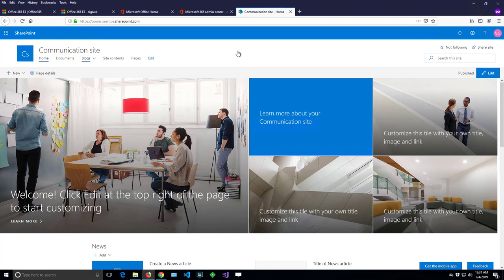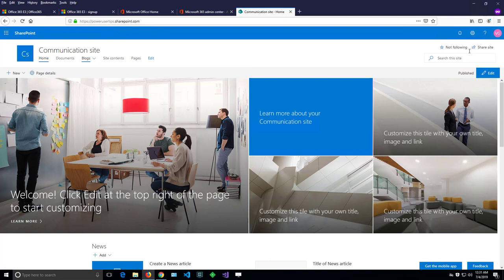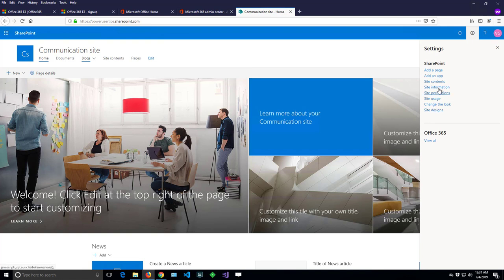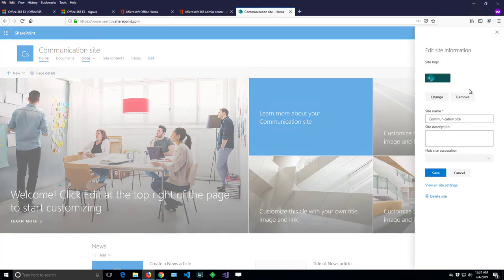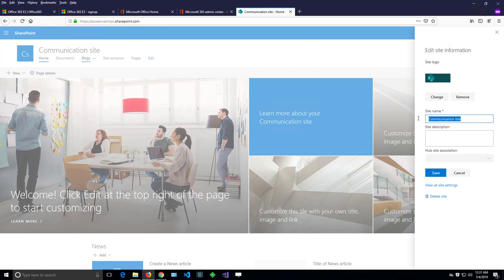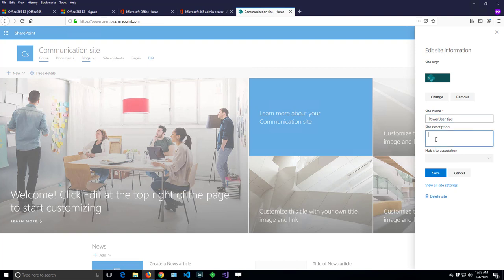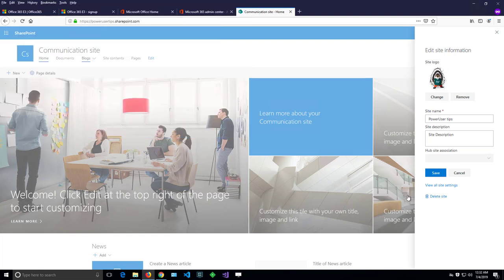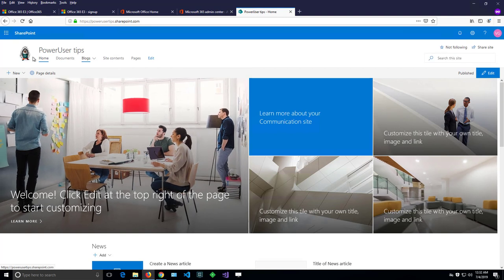How to change SharePoint site title and logo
This video demonstrates how the title and the logo of a SharePoint site can be changed by site owner or power user using the site information menu.

Changing the title and logo requires SharePoint site owner permissions so you are not able to change it, you should contact your SharePoint administrator.